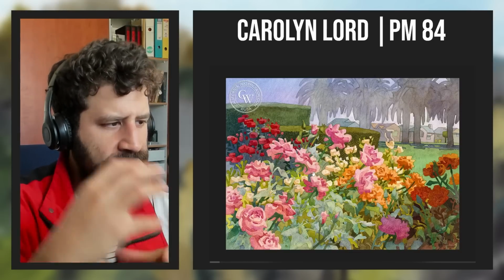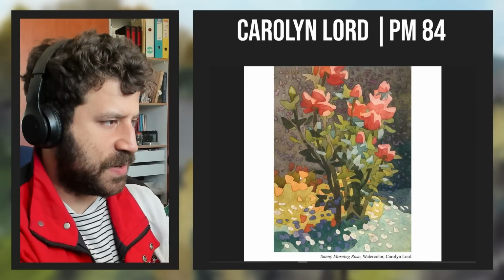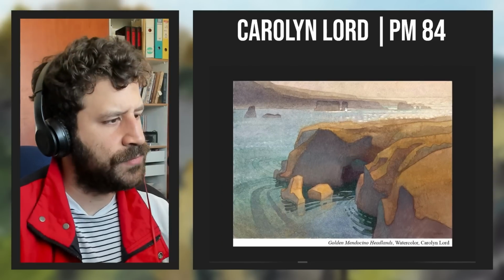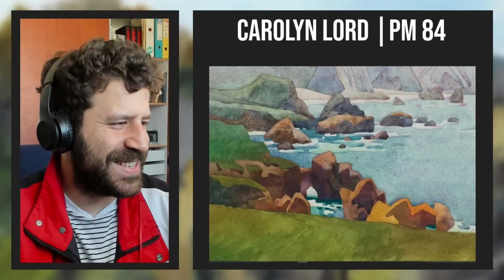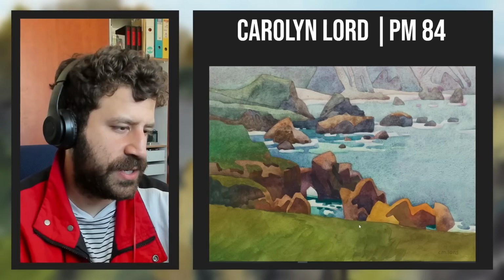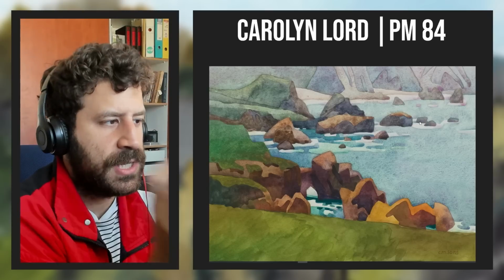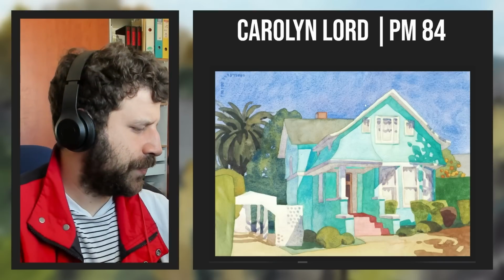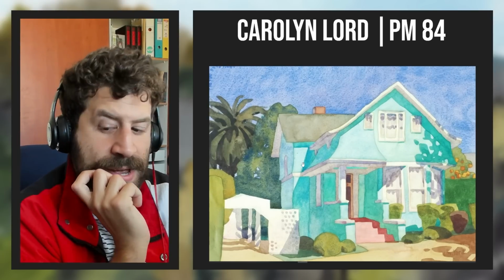Mosaic-Like Watercolors by Carolyn Lord | Painting Masters 84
COURSES

Today we'll look at wonderful, mosaic-like paintings by Carolyn Lord.
I find her work to be very unique in approach & mindset.

There's a lot I feel like I can learn from it, and perhaps you'll benefit as well 😊

- Liron